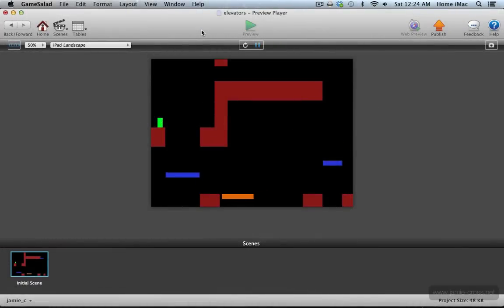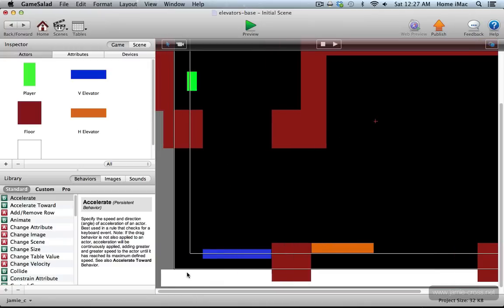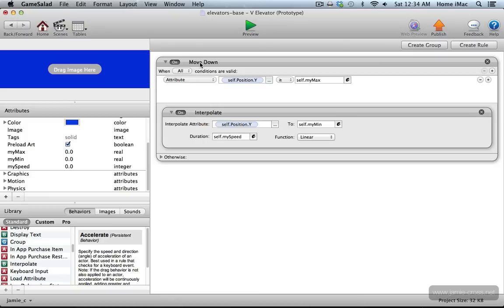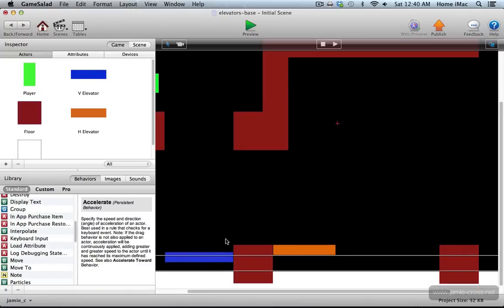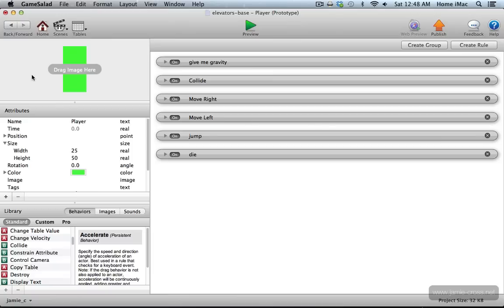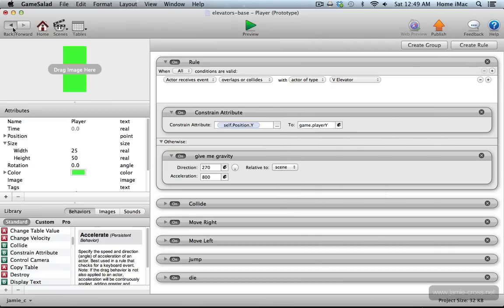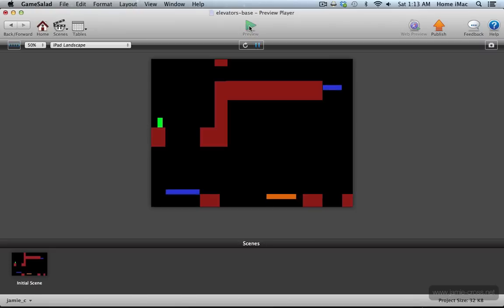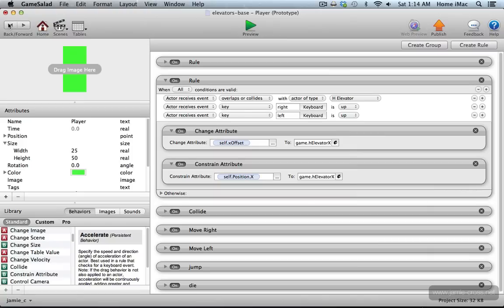Gamesalad Elevators and Moving Platforms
In this tutorial I'll show you how to create vertical elevators and horizontal moving platforms in Gamesalad.

The source file is available for download from the link above.